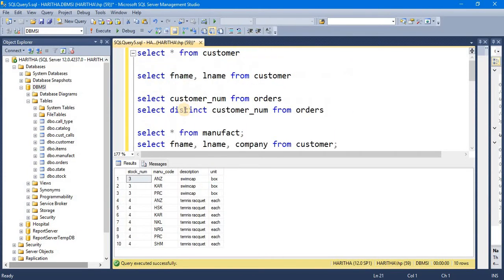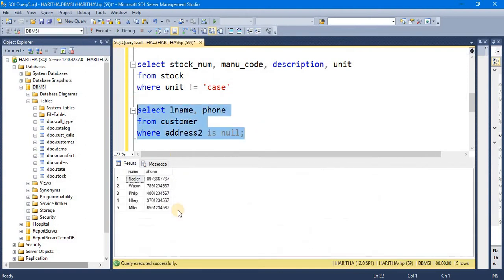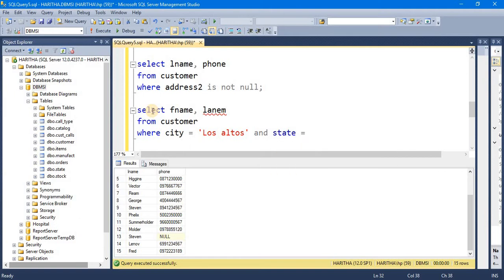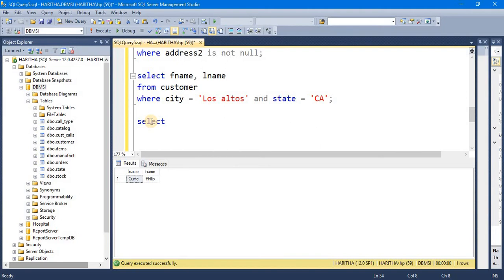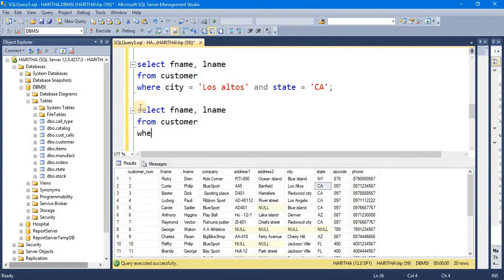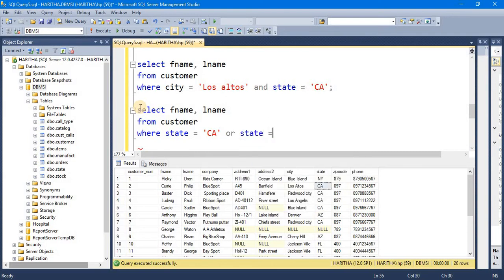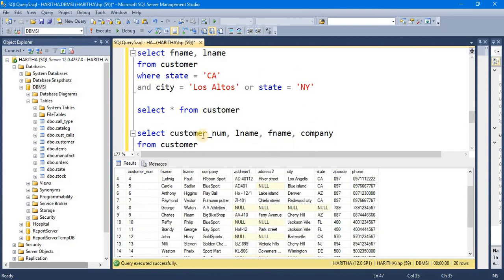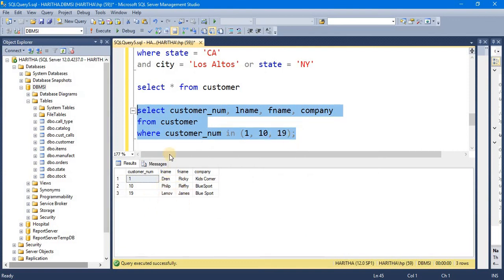SQL Queries Explained in Sinhala - Part 2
Using Microsoft SQL Server Management Studio
Topics Explained -
-Identifying NULL values
-Combining Comparison Conditions
-Finding a Subset of Values